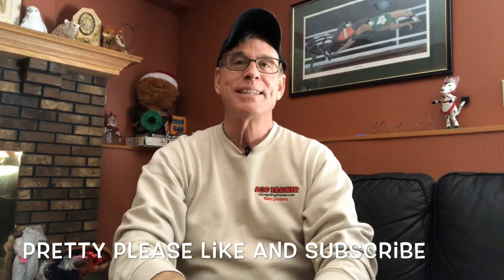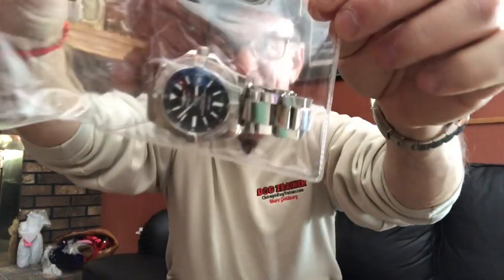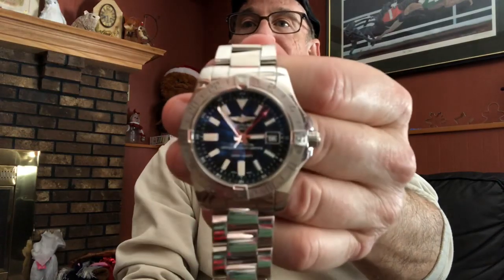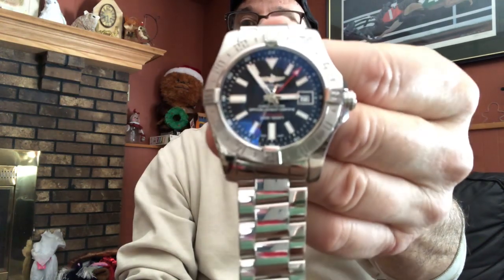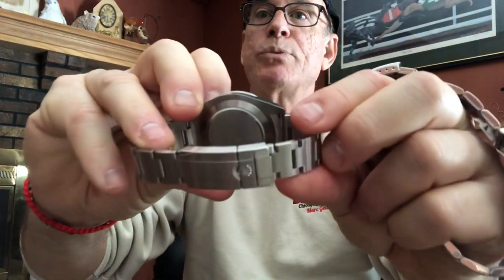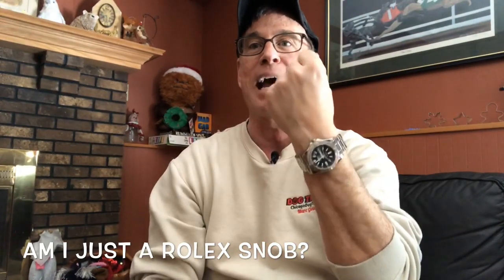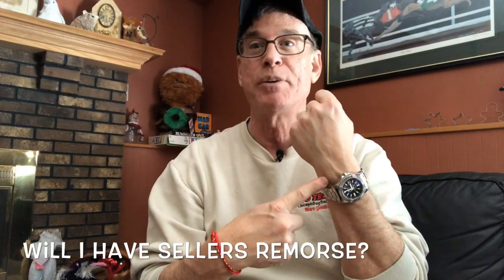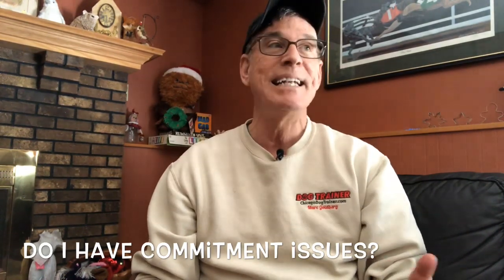Do you have a “Should I Sell It” watch? My Breitling Avenger 2 GMT: should I sell it?!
Do you have a Watch that you never can decide whether to love it or to sell it? For me that is the Breitling Avenger ii GMT. What should I do?! Should I sell my Breitling?

Five ways to buy a used Rolex. Plus five ways to buy hard to find Rolex like Pepsi GMT and Sub

Talk me on Instagram: chicago_dog_trainer

Send me your company hat, size L T-shirt or other swag for a shoutout—or send me a watch to review (include a prepaid return label):

Marc Goldberg, 847 S Randall Rd., suite 302, Elgin IL 60123 USA